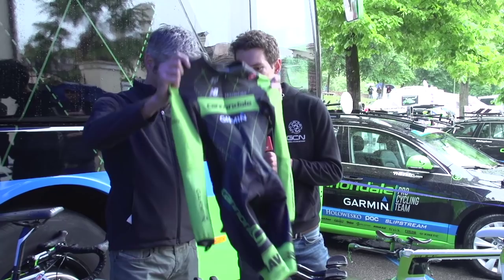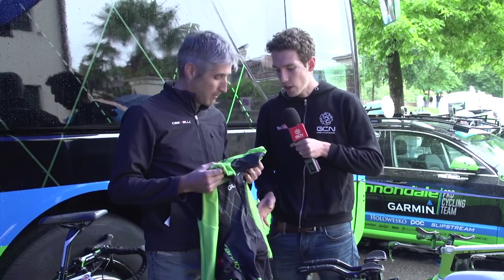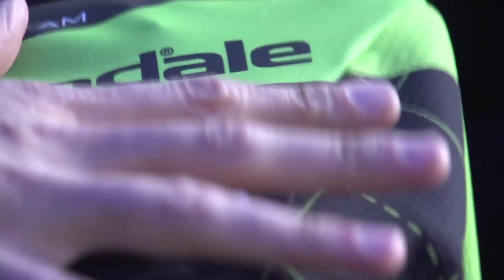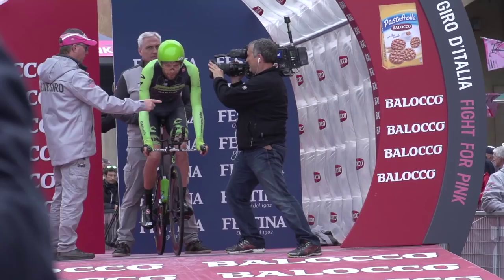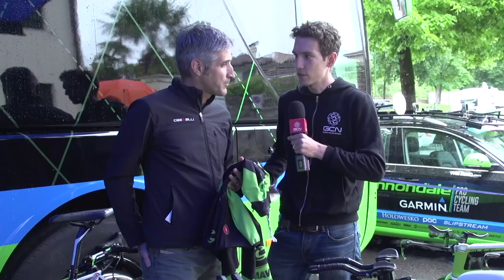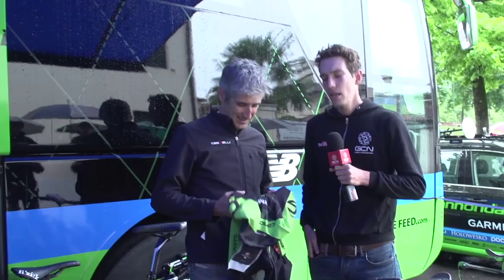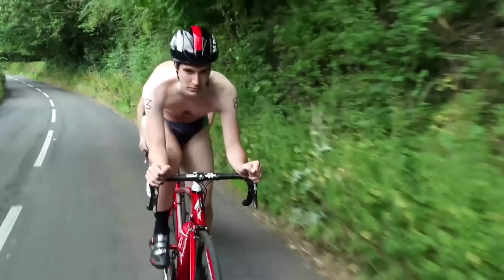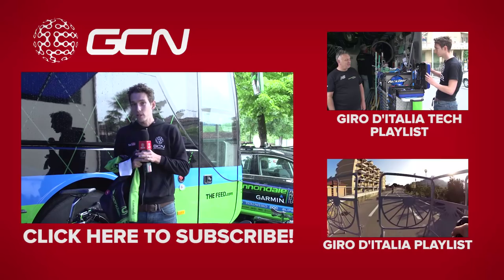Saving Watts With A Time Trial Skinsuit | Giro D'Italia 2015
As cycling technology moves on, no stone is left unturned in the quest for improved aerodynamics. But would you believe that 35 watts have been saved in just clothing alone? Here's how Castelli did it.

The quest to improve aerodynamics of skinsuits has been a three step process. Firstly, and most simply has been improving fit. By definition one would have thought that a skinsuit would hug the body, but not so. A huge amount of time savings have been gained simply through removing wrinkles and folds in the fabric.

Secondly the engineers turned their attention to the seams of the fabric. Moving the placement of them and changing the layup of the design to smooth the flow of air around the body.

Finally, the very fabric of the skinsuit has been optimised. 6 different materials are used in different places depending on their requirements.

All in all, it adds up to some really impressive time savings!

Music Inf - Shell Case Serenade